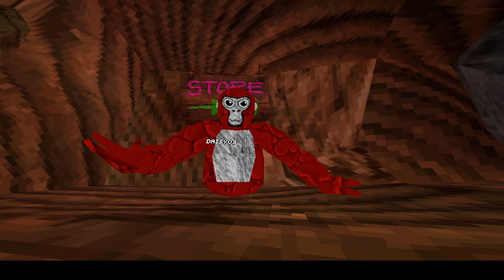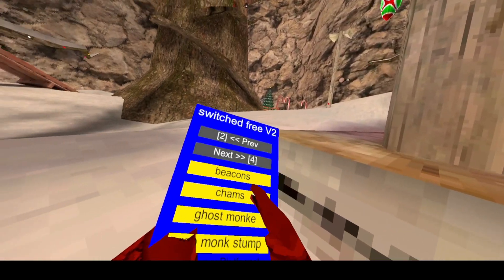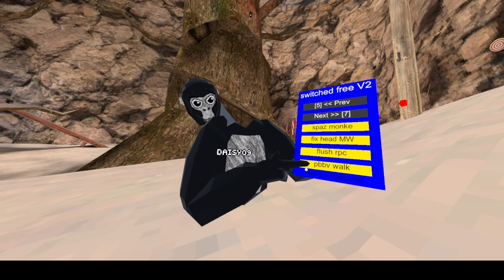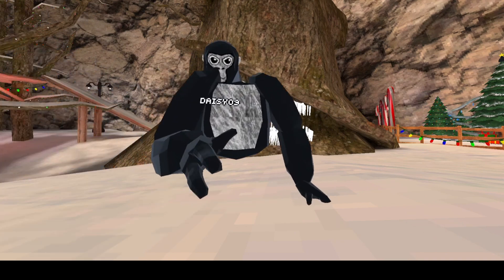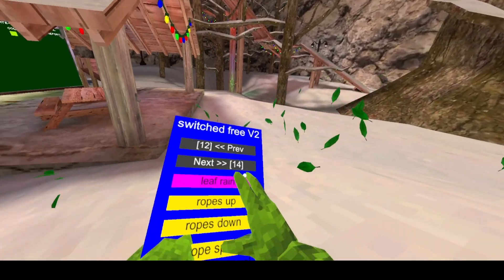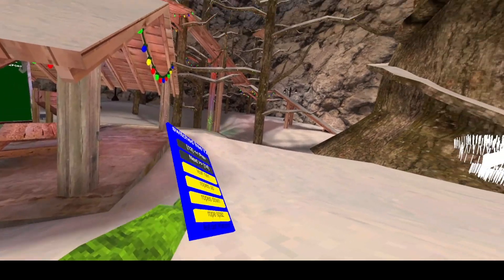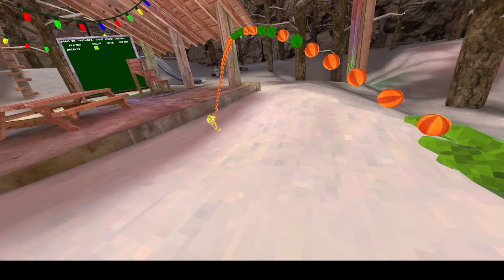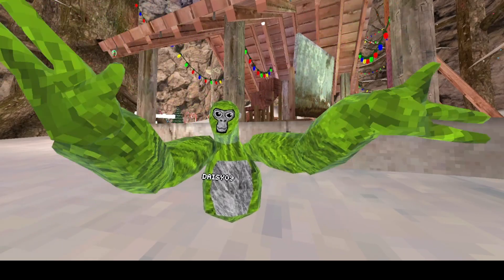best free gorilla tag mod menu out right now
my discord where you can get the menu and a lot more